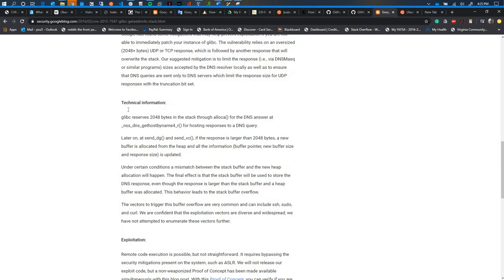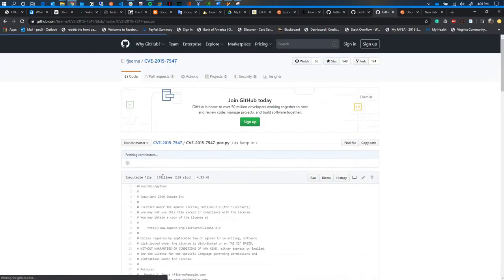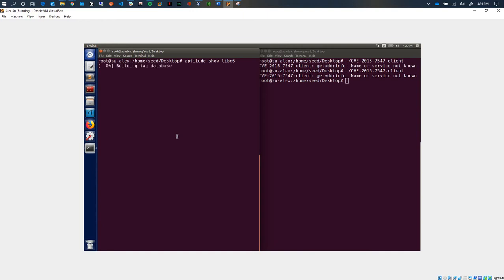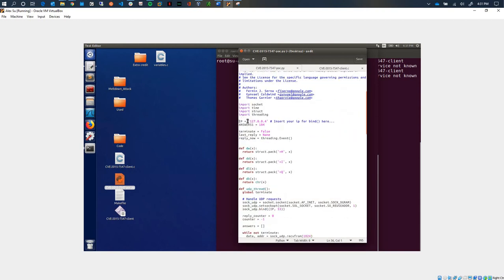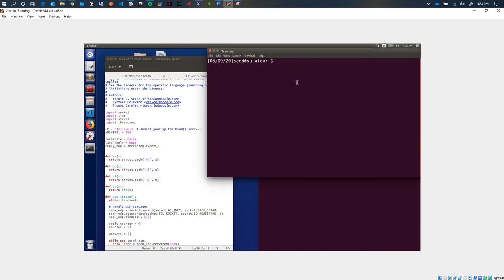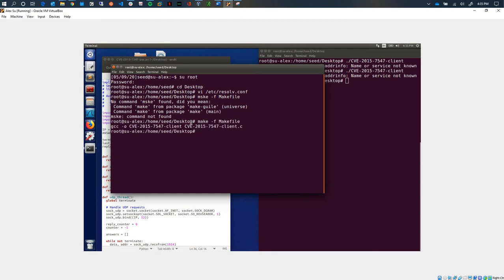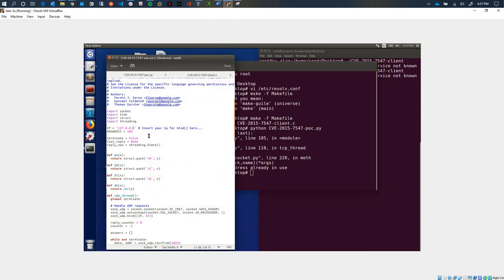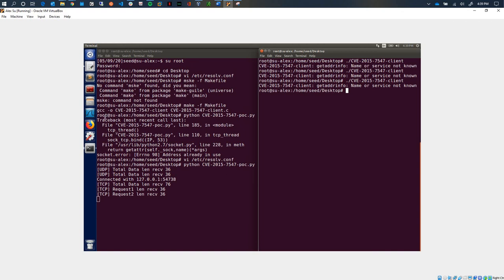CVE 2015 7547 Glibc Vulnerability